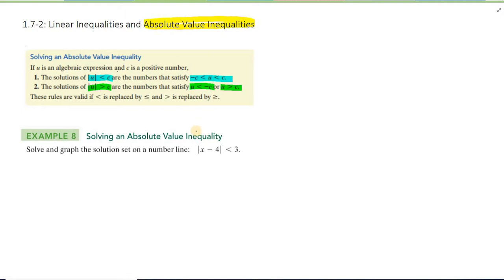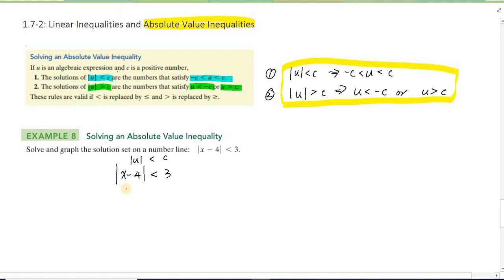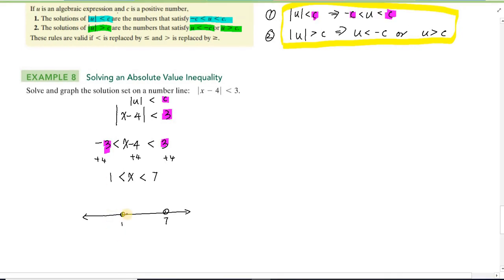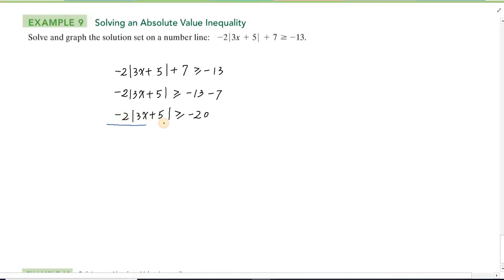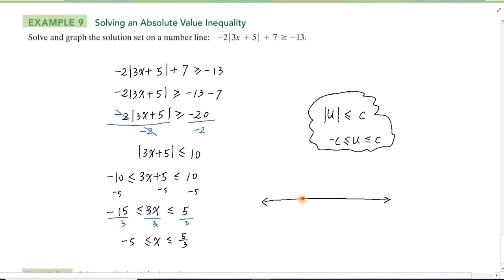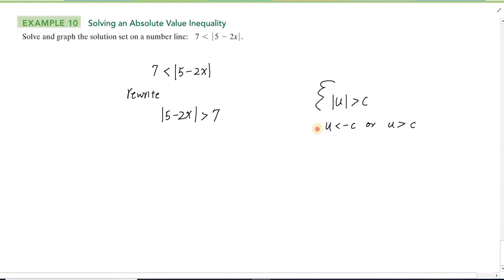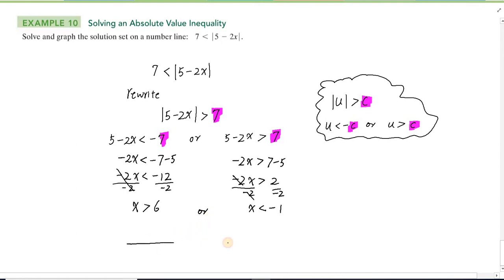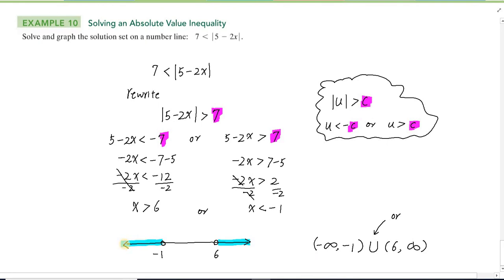College Algebra: 1.7-2 Linear Inequalities and Absolute Inequalities